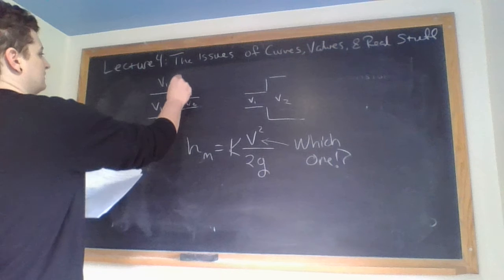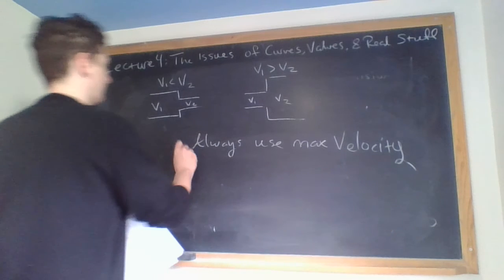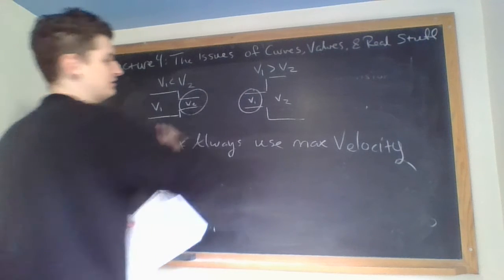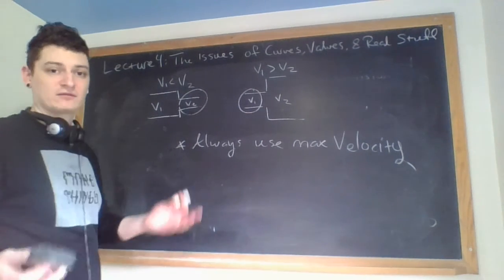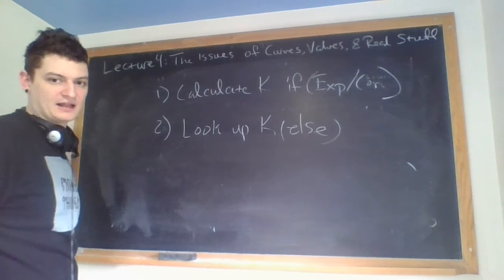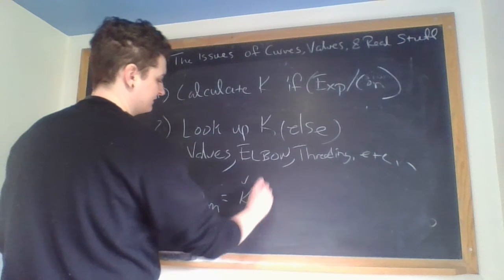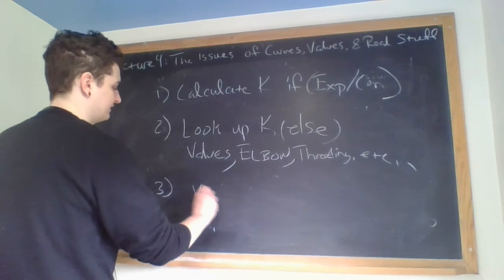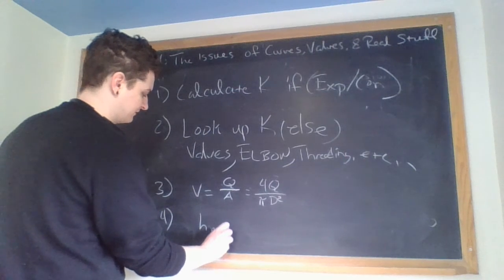04.7 The Issues of Curves, Valves, & Real Stuff